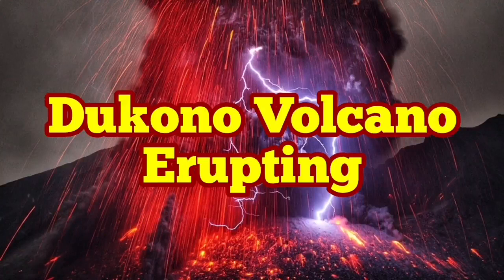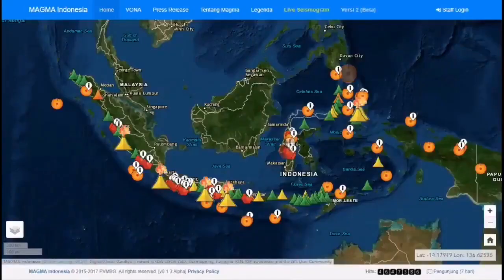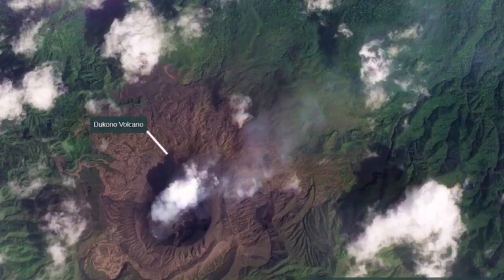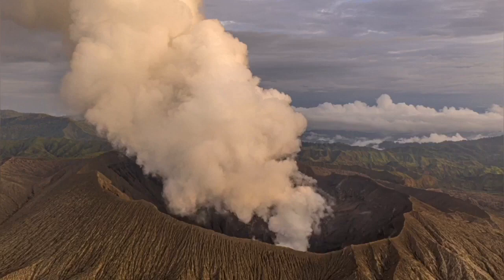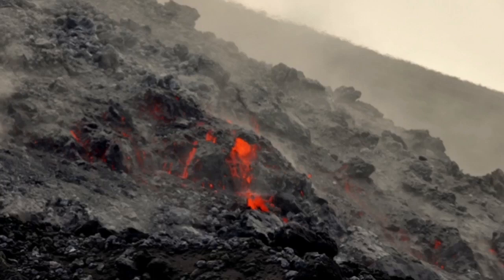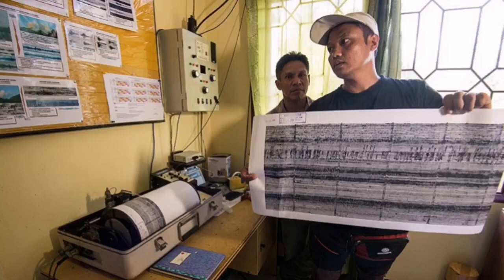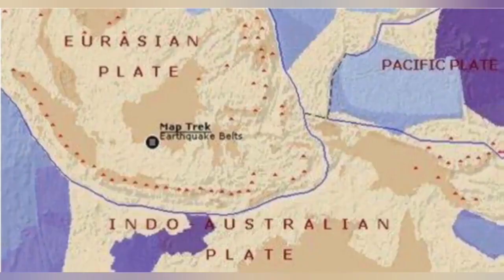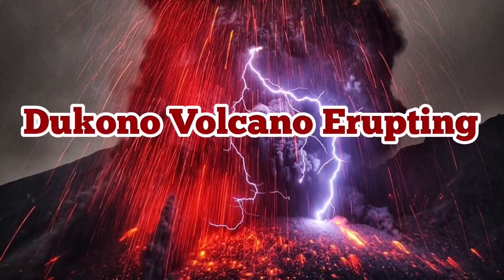Dukono Volcano Erupting In Halmahera Island, Indonesia, Indo-Pacific Ring Of Fire